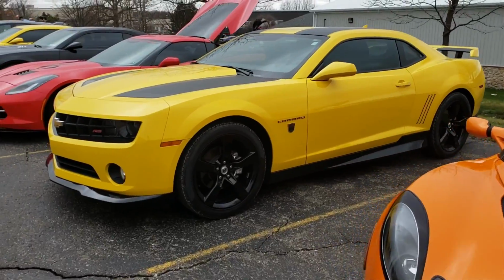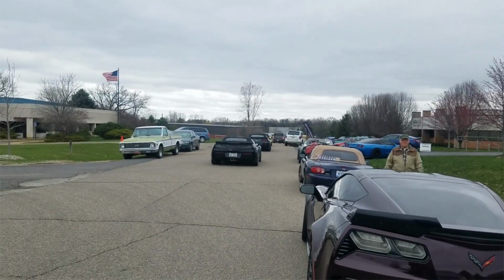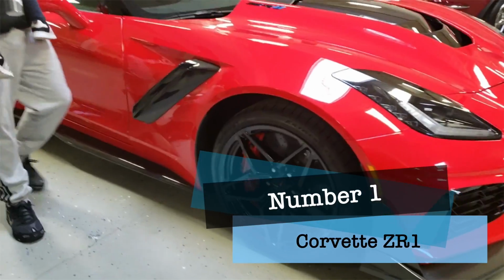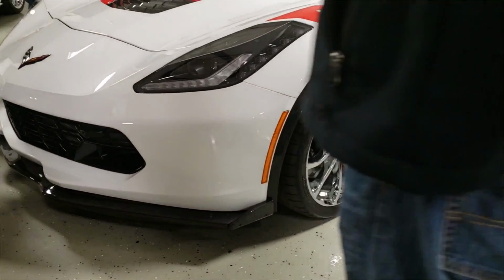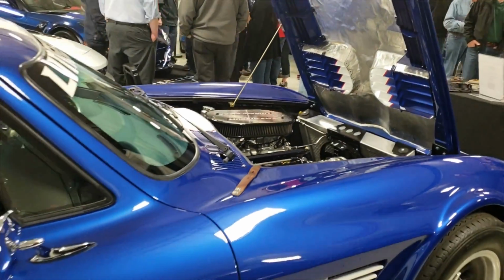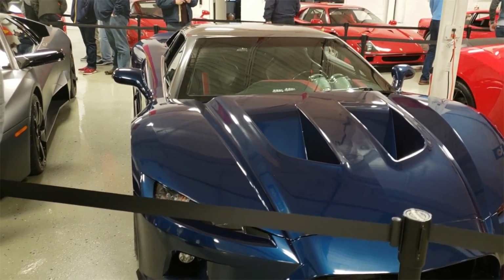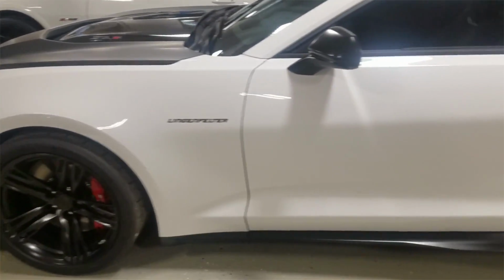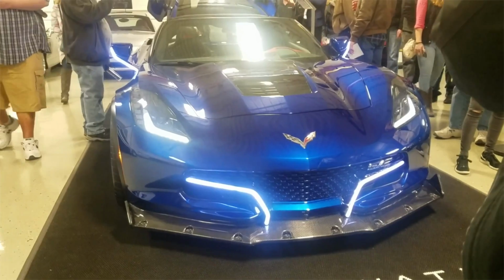The Top 10 Cars At The Lingenfelter Collection - Frankenstein Brothers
Hang with us as we see the 190 cars at the Lingenfelter Collection and view our top 10 of the show